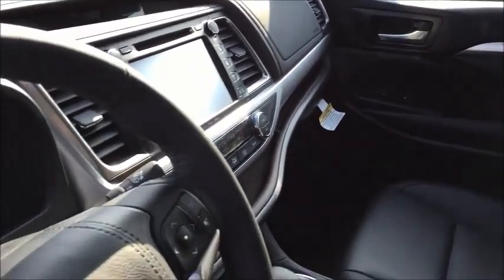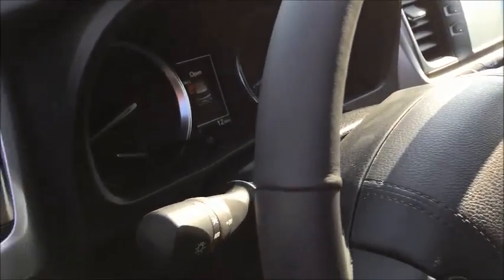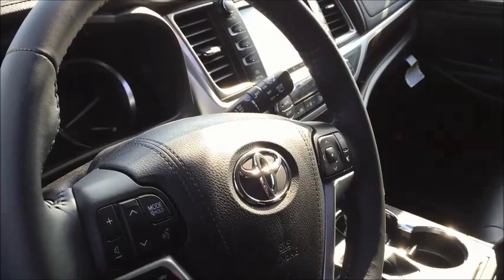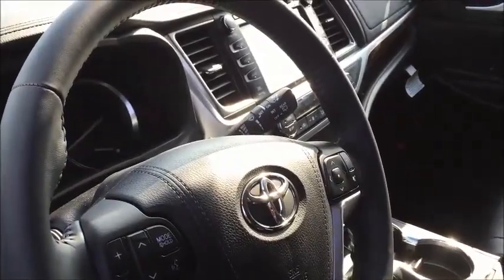2016 Toyota Highlander from John P. at Round Rock Toyota